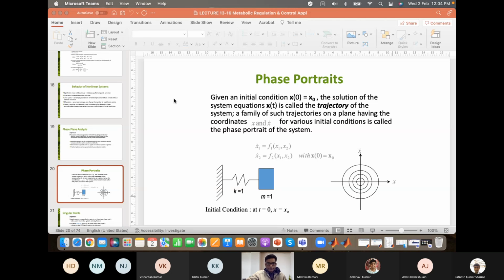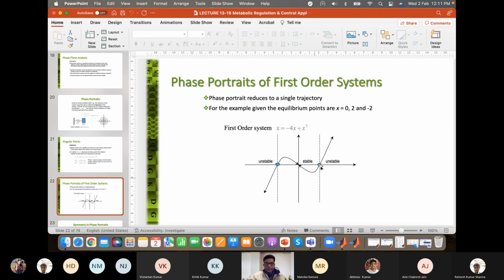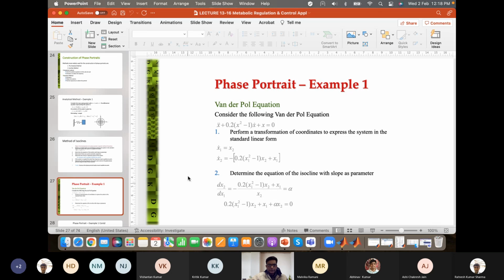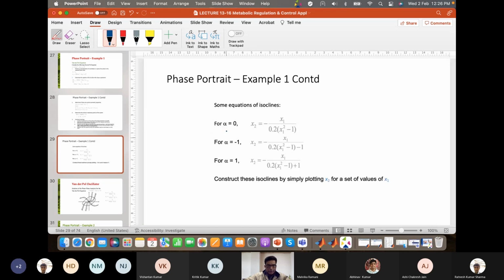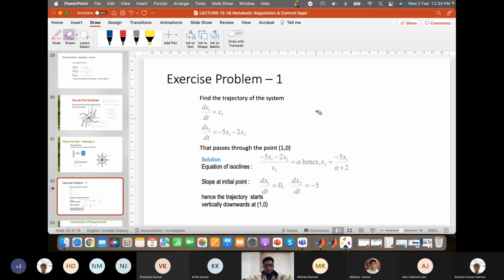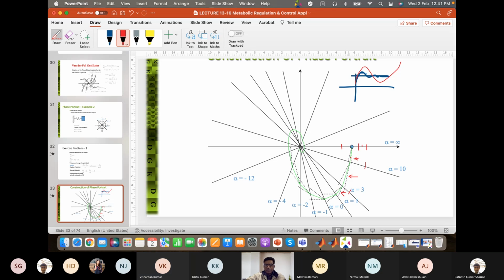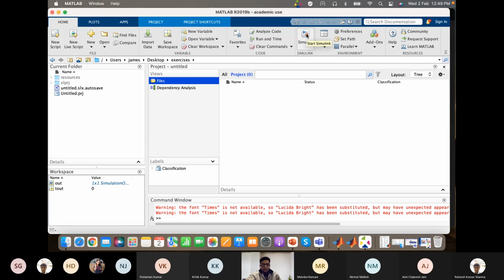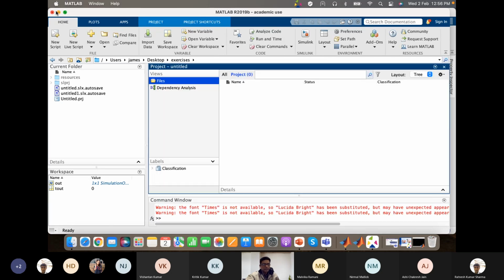W5 Episode2 SBL702 Systems Biology